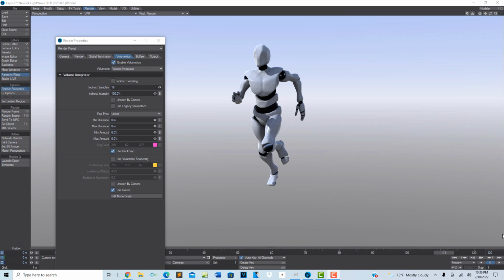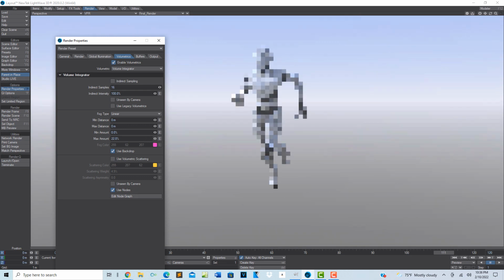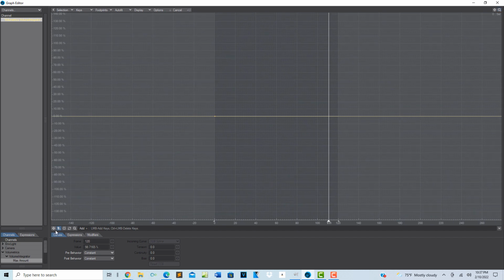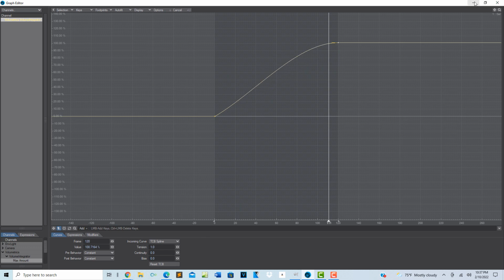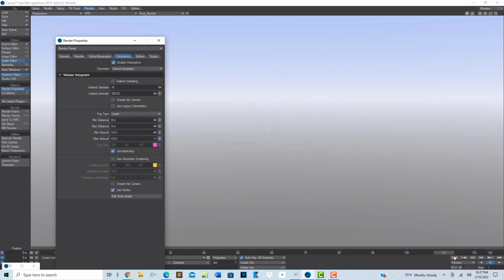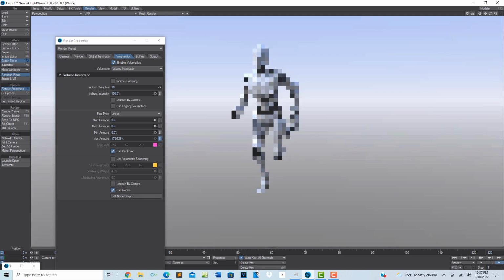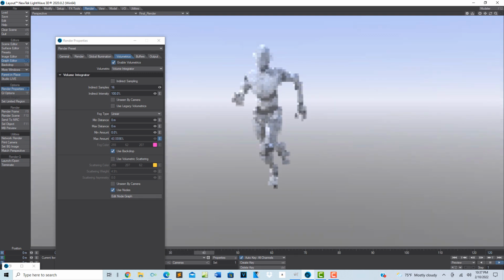Faded Effect in LightWave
Use the fog effect to fade objects into the backdrop!